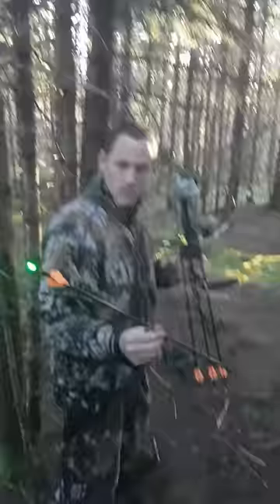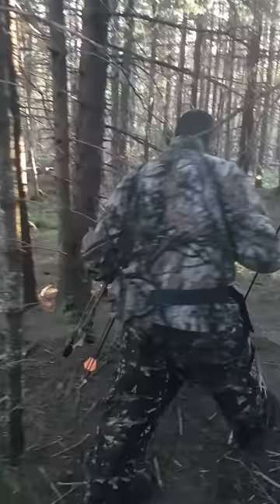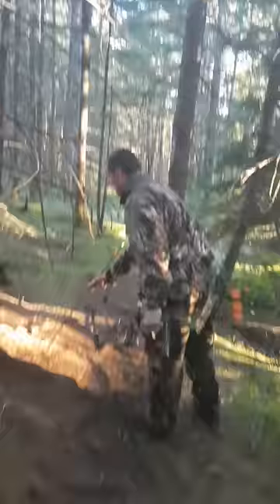Blood trail.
Blood trail of Shawn's bear! Only ran about 40 yards till he dropped.